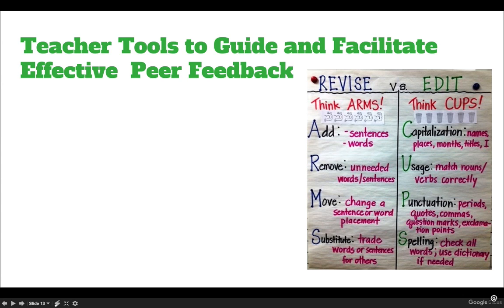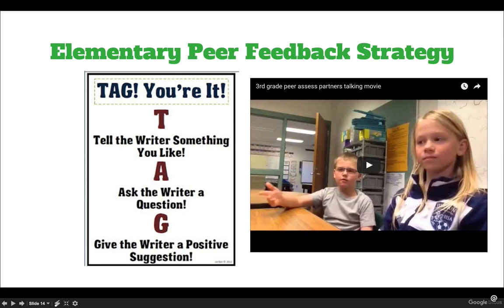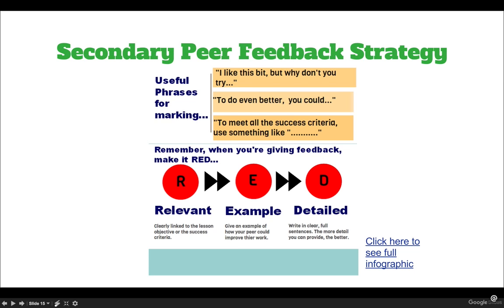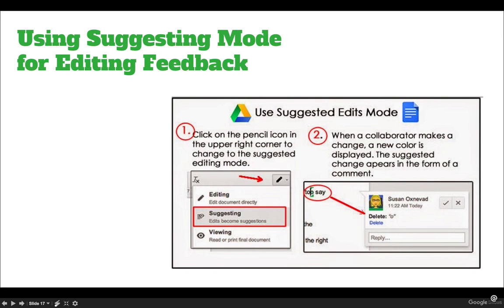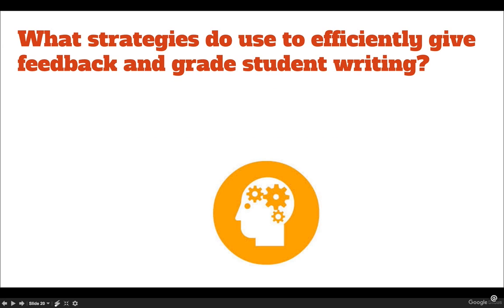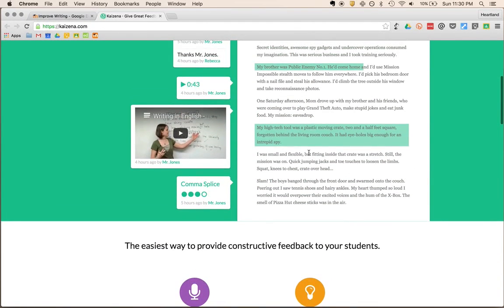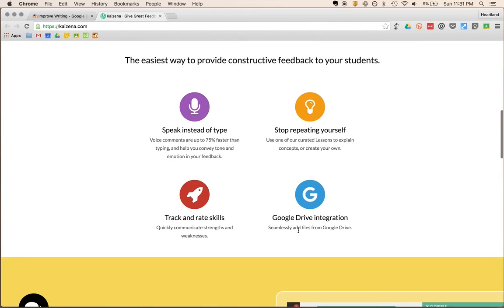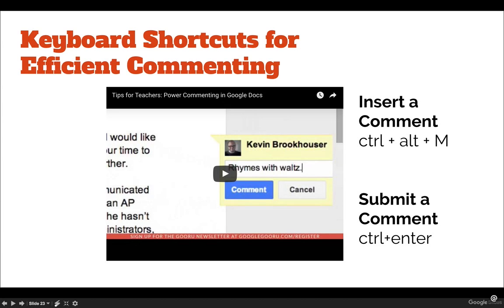Module 2: Overview Drafting, Student Feedback, & Teacher Feedback... Part 2